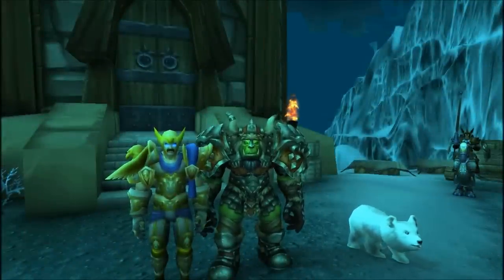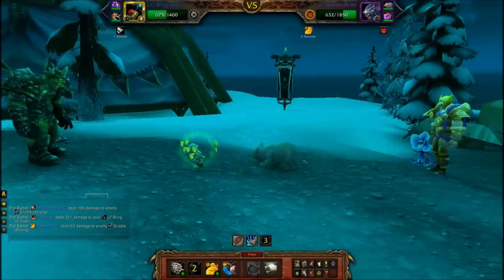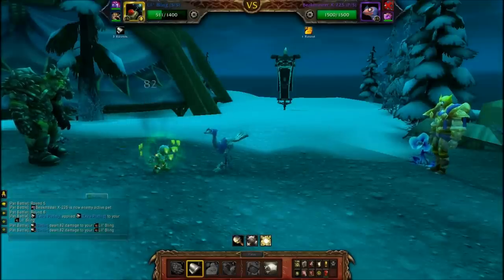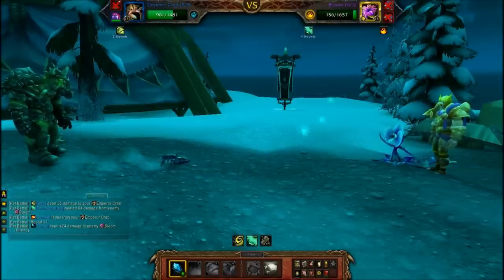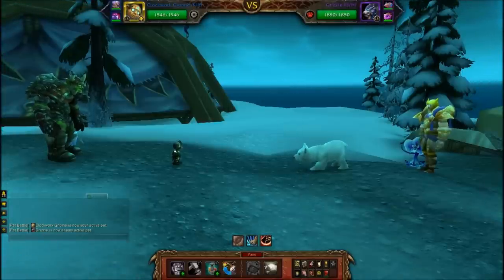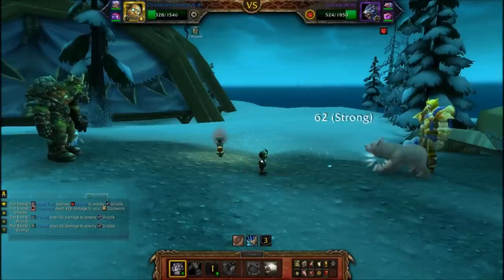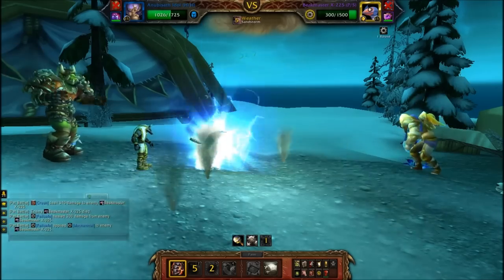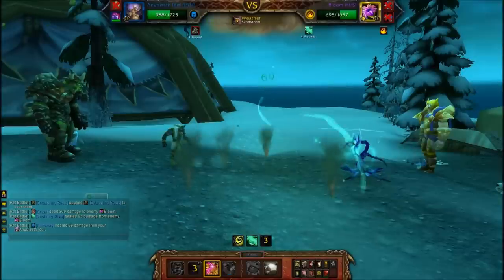Major Payne: 2 Pet Strategy An Awfully Big Adventure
Mayjor Payne is a Mayjor. never mind. Mayjor Payne is easy to defeat if you have the right pets. In this video we'll show you 3 team that can help you get An Awfully Big Adventure. You can mix and match these pets and always have a strong 2 Pet Strategy for Mayjor Payne

Team 1
0:35 Lil' Bling and Emperor Crab
Team 2
3:25 Clockwork Gnome and the Anubisath Idol
Team 3
6:53 S/S Sky-Bo and a S/S Jademist Dancer

Here is the Best Way to Power level Pets. Level 1 to 25 in 3 pet battles or 2 pet battles if it's the Pet Battle Bonus Event. Showing you how to maximize your experience gained, save time and have fun.

Here are video links with easy ways to power level pets or get credit towards and awfully big adventure.

Here are video against trainer in Warlords of Draenor